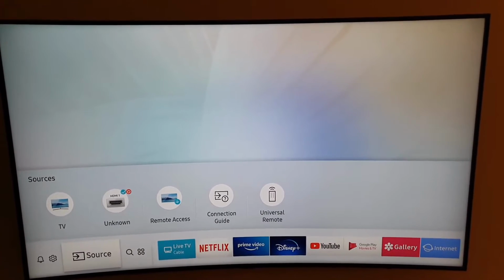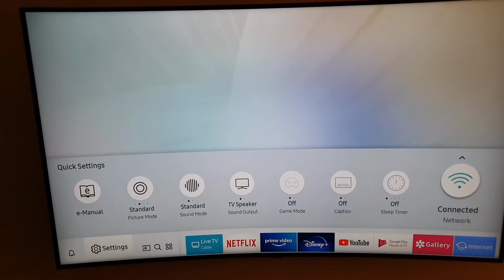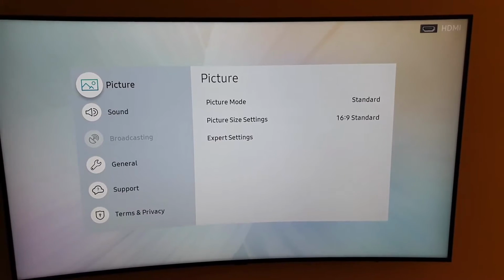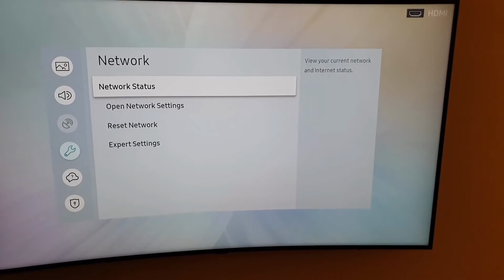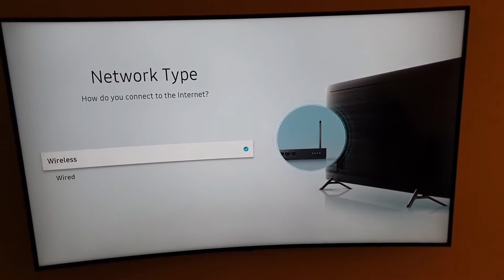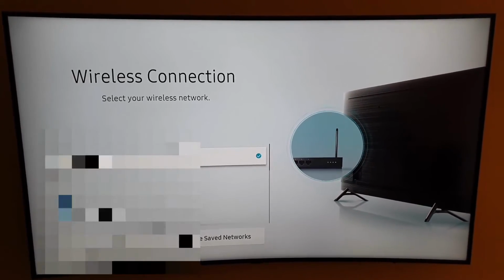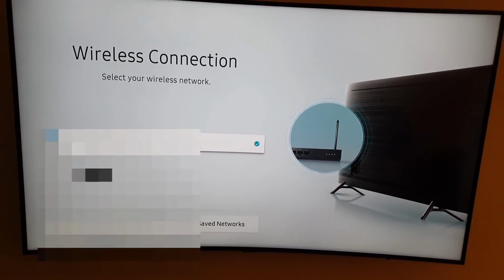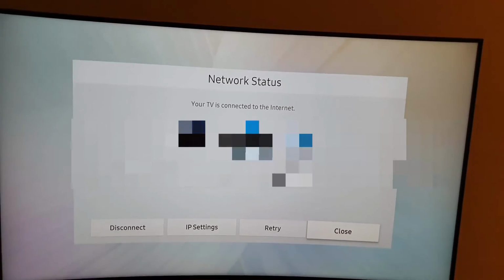How to Setup WiFi on Samsung Smart TV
This is How to Setup WiFi on Samsung Smart TV. Connect to a WiFi network or switch to a new one with ease as shown in this guide that breaks down the process just for you.